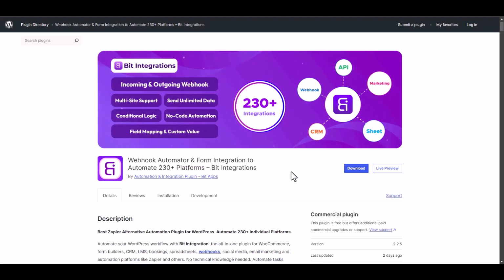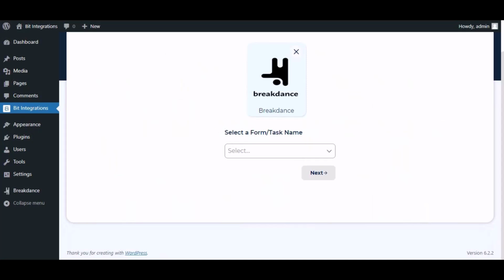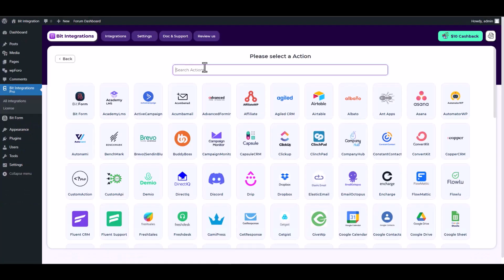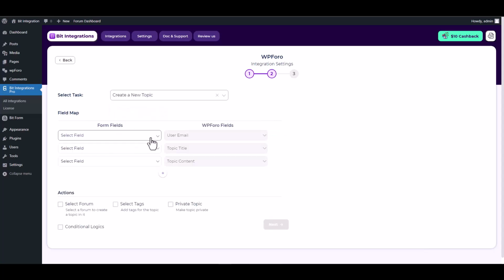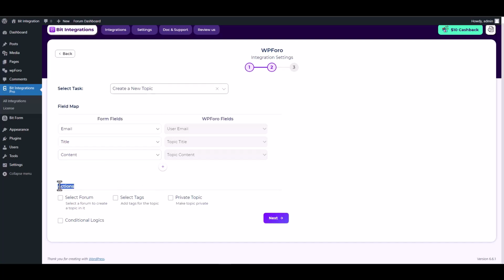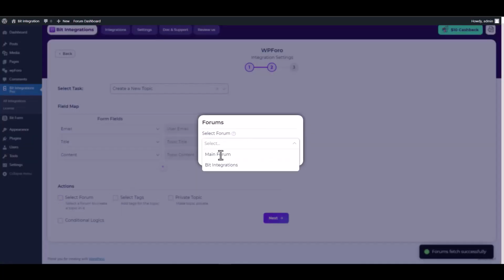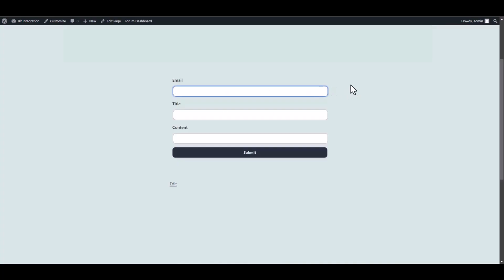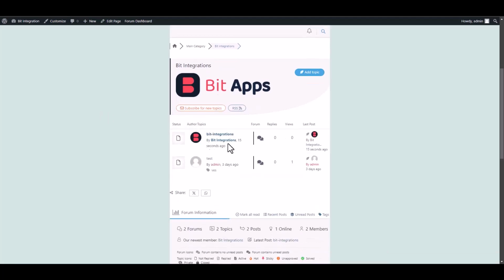Integrating Breakdance Form with wpForo Forum | Step-by-Step Tutorial | Bit Integrations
Join us on our YouTube channel for an in-depth tutorial where we demonstrate how to integrate Breakdance Form with wpForo Forum using the Bit Integrations WordPress plugin. Learn how to effortlessly connect these tools to automate user registrations, manage forum interactions, and create an engaging online community.

Follow along as we guide you through the step-by-step process of integrating Breakdance Form submissions with wpForo Forum, enabling you to automate forum workflows, enhance user engagement, and boost community productivity. Say goodbye to manual processes and welcome automated solutions for improved efficiency!

Key Highlights:
✅ Comprehensive walkthrough for integrating Breakdance Form with wpForo Forum using Bit Integrations for WordPress.

Whether you're a business owner, marketer, or communication enthusiast, this integration empowers you to seamlessly merge Breakdance with WPForo Forum. Watch now to revolutionize your communication efforts!

Empower your communication efforts today with Bit Integrations! 🚀